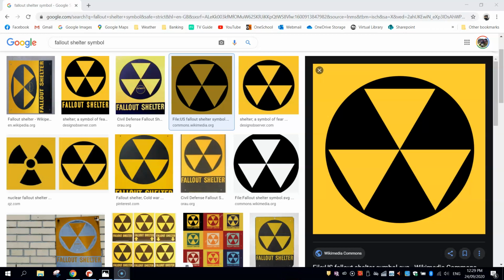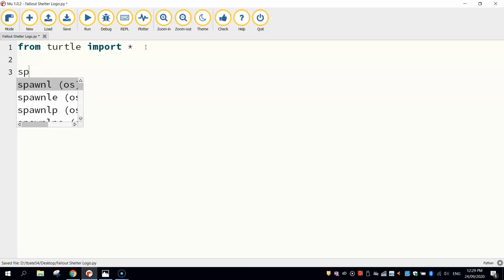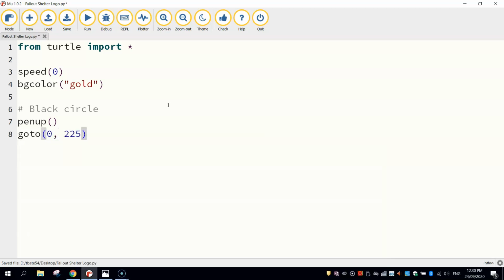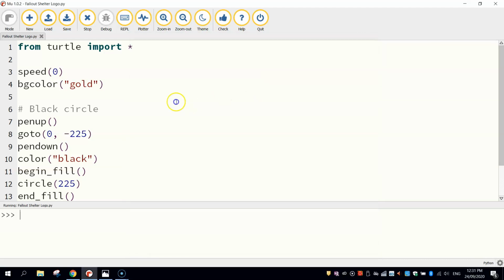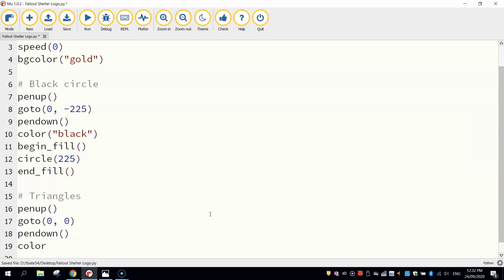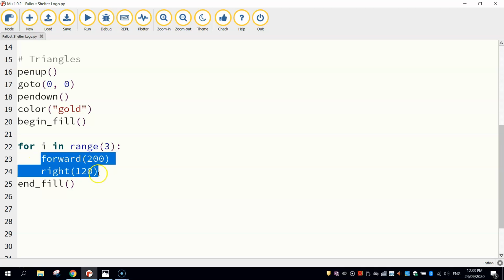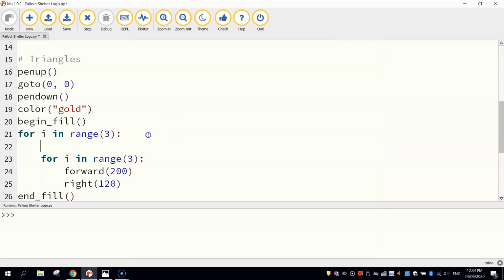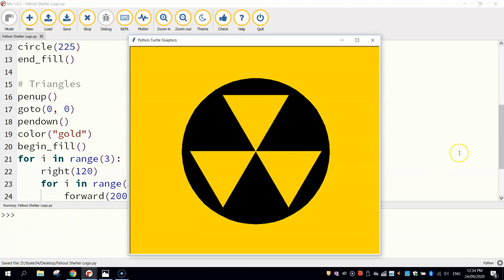Python Turtle - Code a Fallout Shelter Logo Tutorial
Learn how to draw a fallout shelter logo using Python's Turtle module.

~ CODE ~

speed(0)
bgcolor("gold")

# Black circle
penup()
goto(0, -225)
pendown()
color("black")
begin_fill()
circle(225)
end_fill()

# Triangles
penup()
goto(0, 0)
pendown()
color("gold")
begin_fill()
for i in range(3):
    right(120)
        forward(200)
        right(120)
end_fill()

hideturtle()